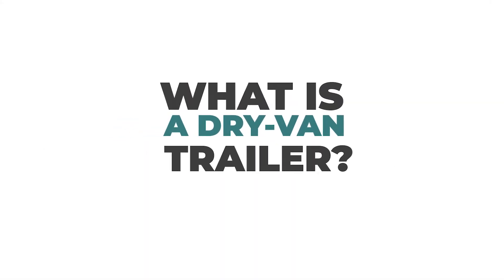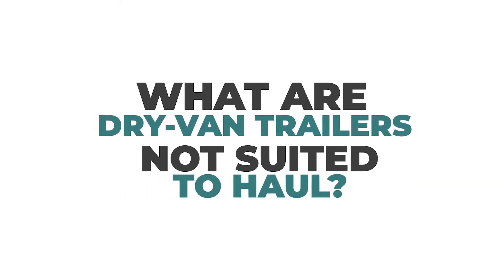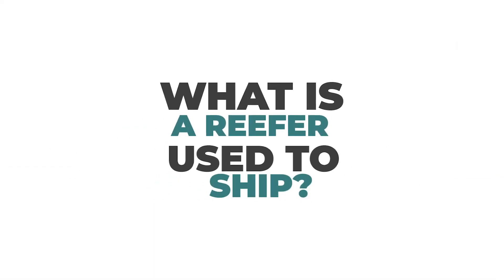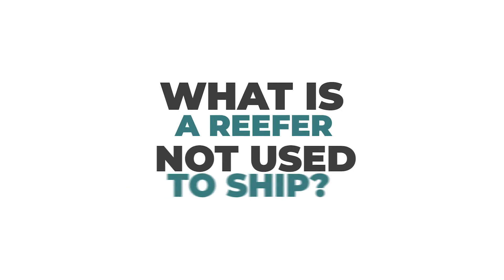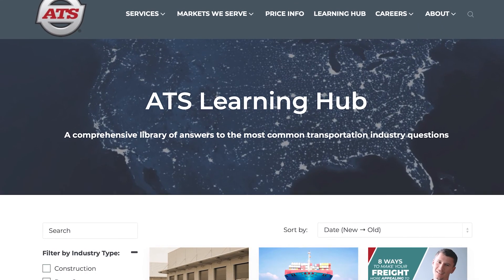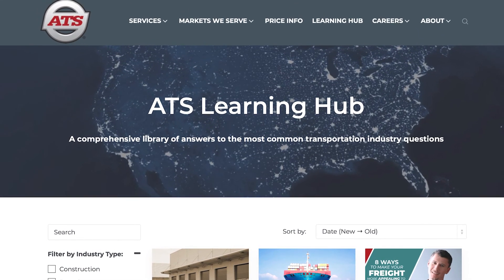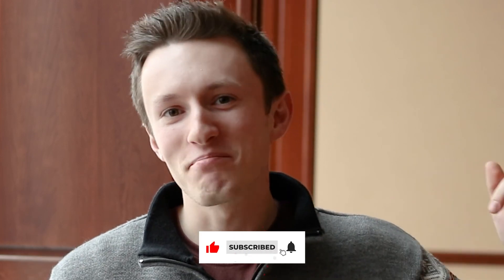Dry Van Vs. Reefer Trailers: Which is best for your freight?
The transportation world is full of unique equipment types each designed to solve a different set of problems. With so many different options though, understanding the main selling points of every trailer can be challenging -- especially when they look similar.

Dry van and reefer trailers are some of the most commonly utilized equipment types in the trucking world. Together, these trailers help shippers move a wide array of freight. But what do you absolutely need to know about them?

This video will give you an overview of dry van and refrigerated (reefer) trailers, including what they each should be used for.

Video Chapters:
➡ 0:00 What will I learn in this video
➡ 1:17 What is a Dry Van Trailer?
➡ 1:39 What are Dry Van Trailers Not Suited to Haul?
➡ 1:58 How Do Dry Van Trailers Impact Shipping Cost?
➡ 2:37 What is a Reefer Trailer?
➡ 3:23 What Are Reefers Used to Ship?
➡ 3:43 What Are Reefers Not Suited to Haul?
➡ 4:30 Which Equipment-Type is Best For Your Freight?
➡ 5:28 Wrap Up